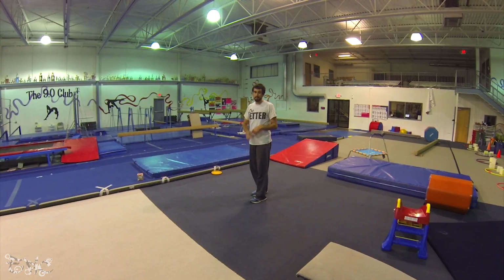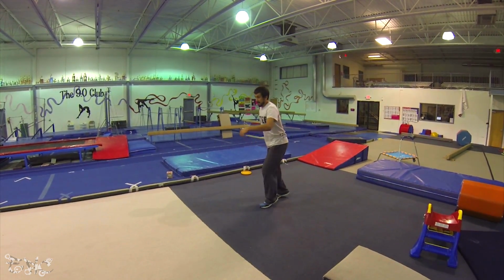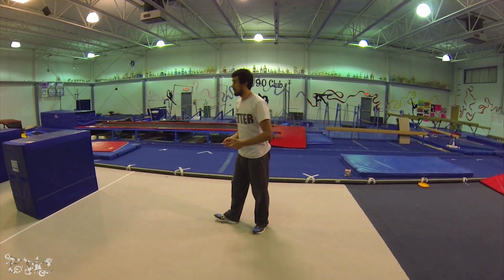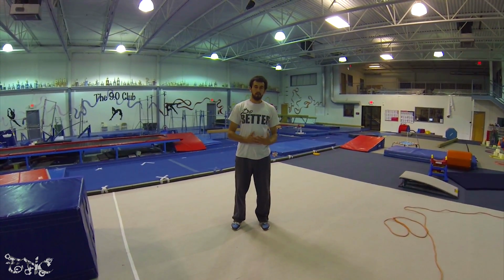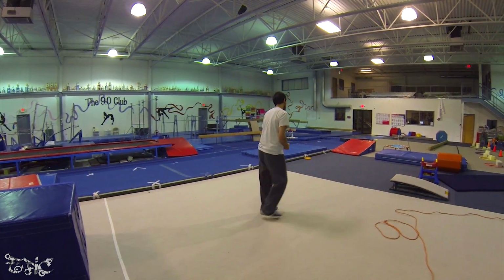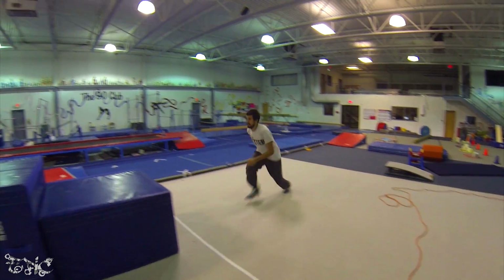How to Create Momentum with Short Distances | Tutorial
Something I unfortunately have the sad opportunity to witness nearly every open gym is folks who will drill double kongs without practicing the actual technique for it and think that starting from the other side of the gym is going to help, so they build all that momentum without understanding how to properly use it and just throw themselves in the air upon launch. But by starting on the other side of the gym they're always getting in the way of trickers, gymnasts & tumblers, cheerleaders and other people who are there to ACTUALLY TRAIN and it causes frustration. Those who call themselves freerunners need not over-glorify themselves by pretending they own the open gyms and should share the space the way other athletes share with them. If you can't do it in the space provided, you probably should work on the fundamentals for a bit more instead of going back further just to fuck up the exact same way... and even STILL, how often does the average freerunner do a 10ft double kong with a 40ft running start OUTSIDE of the gym???

Stay Positive!